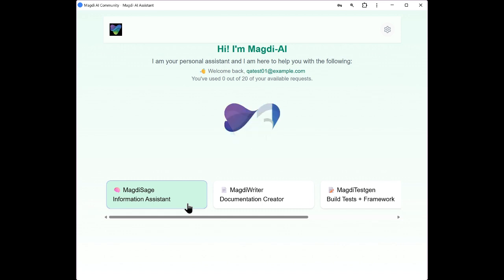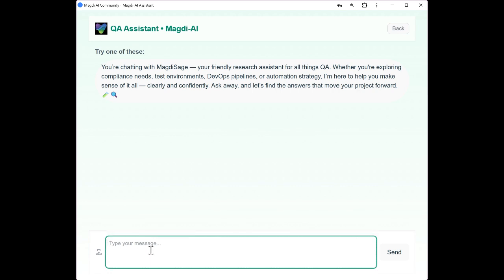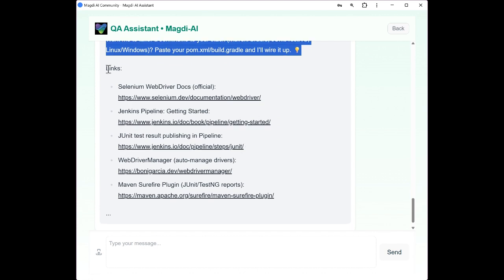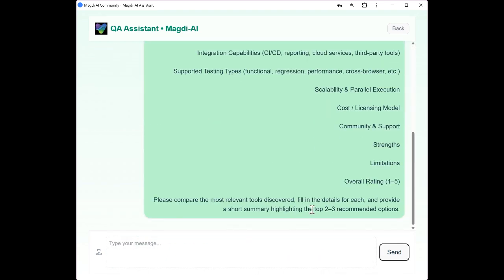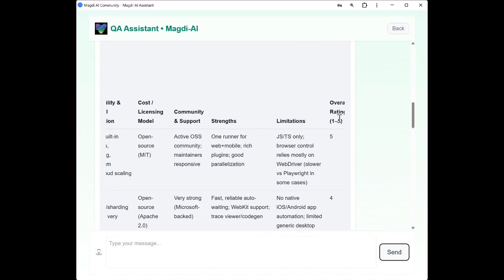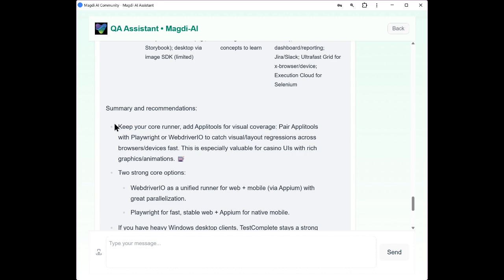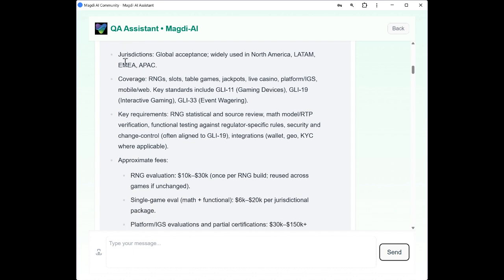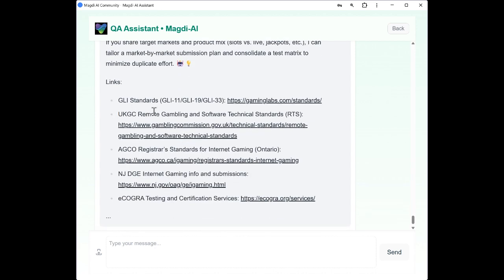Magdi-AI Tutorials: MagdiSage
Magdi-AI Tutorials
Presented by:  Magdi Solutions
Title:  Research with MagdiSage

Join me for a tutorial and conversation on using Magdi-AI to look up information about quality assurance and software testing, perform QA administrative tasks and research.